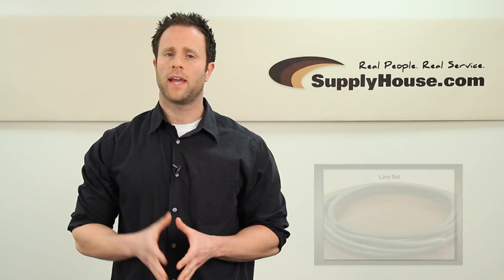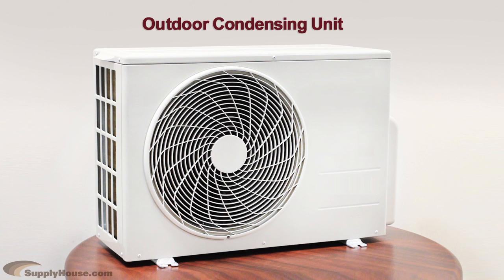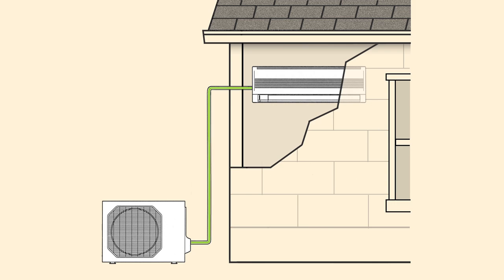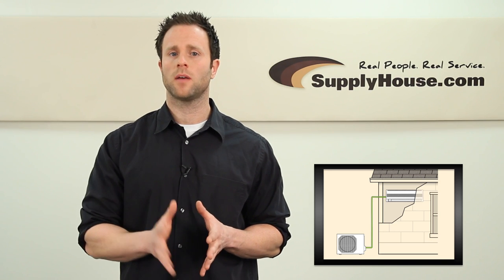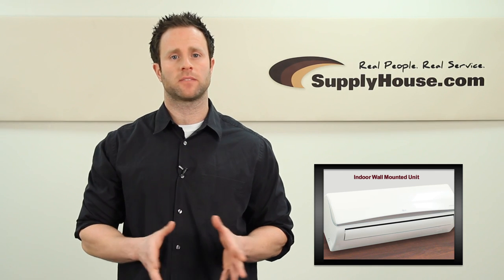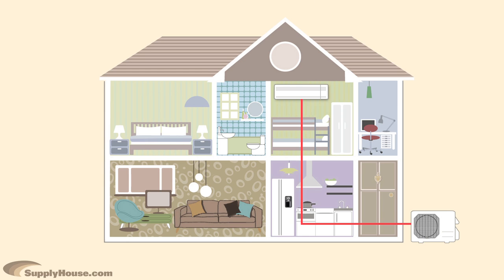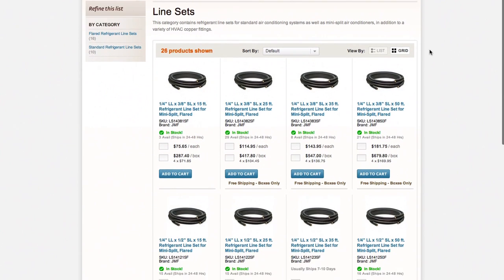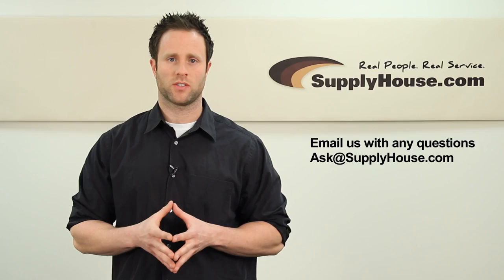Line Sets for Mini-Split Air Conditioning Systems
A line set is used to connect an indoor evaporator unit to the outdoor condenser in a ductless mini-split air conditioning system.

A line set includes a supply and return line, which run cooled R410-A refrigerant between the outdoor compressor and the indoor cooling unit to push cold air into the room. Since the suction line is cool, it also helps keep the compressor from overheating. Most mini-split units are pre-charged with enough refrigerant for 25-foot runs. Longer distances require additional refrigerant.

It is important to use a line set that is properly sized for your system based on the specifications of the indoor unit. In a single-zone system you will only need one line set; in a multi-zone system you will need one line set for each indoor unit you install. SupplyHouse.com sells pre-flared line-sets, which makes installation easier.